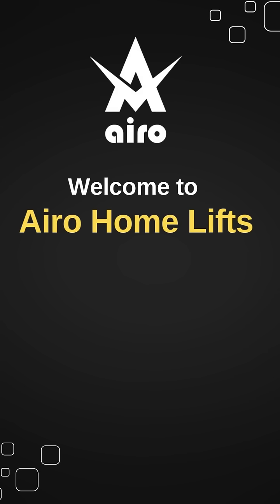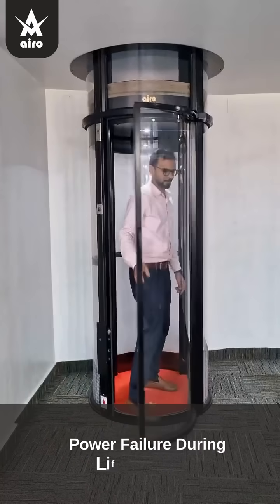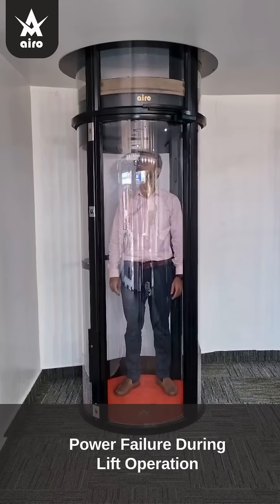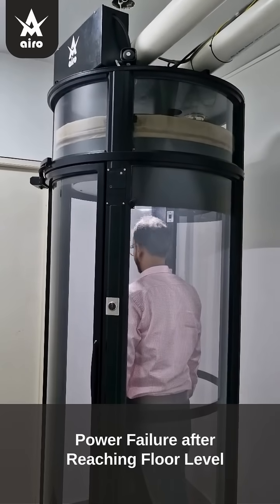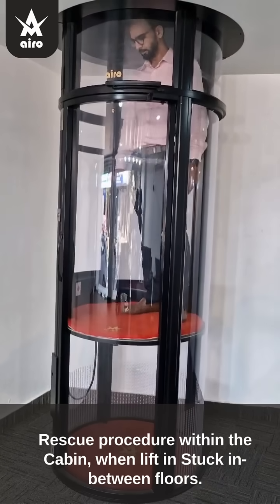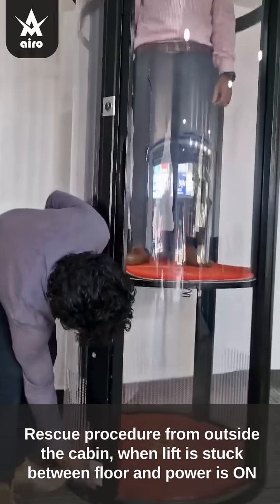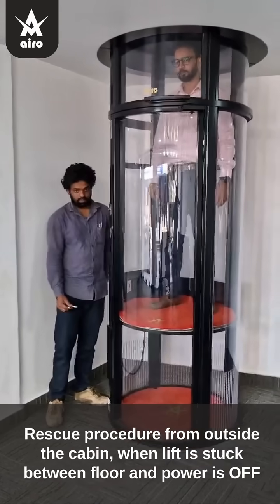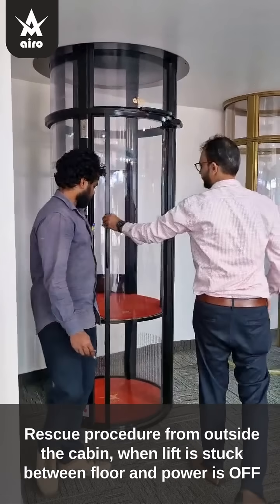Safety Rescue Procedure for Airo Vacuum Lifts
During emergency situations the following safety protocol needs to be followed:
1. Power Failure During Operation – “Do Not Panic” Air suction happens through motors during normal operation in upward direction.
During lift movement, if power supply is cut off, then the air valve activates and regulates the release of air, such that the cabin moves downward to reach the bottom most floor and door can be opened allowing for a safe exit.

2. Power Failure During Floor Level stop – No rescue process, exit safely from the lift as the brake mechanism is activated.

3. Rescue procedure within the cabin
Lift Stuck in between floors – Remain calm, do not panic!
Instead, press the RED rescue button located inside the cabin for 3 seconds.
The lift will release the brake and automatically descend to the bottommost floor for smooth rescue.
There is also, an emergency Alarm button at operating panel, which can be pressed to voice out distress for rescue from outside the cabin.

4. Rescue procedure from outside the cabin
a) Lift Stuck in between floors with Power ON – Remain calm, do not panic!
From outside the lift, Press the RED rescue button located outside the cabin, near the door for 3 seconds.
The lift will automatically descend to the bottommost floor for smooth rescue.
 b) Lift Stuck in between floors with Power OFF – Stay calm, do not panic!
Press Alarm button on operating panel, await help from outside cabin. Switch OFF power to lift and place the key in the door lock unit and rotate in clockwise direction at bottommost floor and anticlock-wise on intermediate floors to manually open the door. With the help of rescue personal, safely exit from the lift.

5. Door Lock Malfunction – If you are unable to open the door from within the cabin at bottommost floor level, press the alarm button inside the cabin to call for rescue.
A manual door open key can be placed on the door lock unit at bottommost floor, rotate it in clockwise direction, gently open the landing door for safe exit.

Note: Unless the lift cabin is at the bottommost floor, Do not use the manual door lock key operation for rescue.